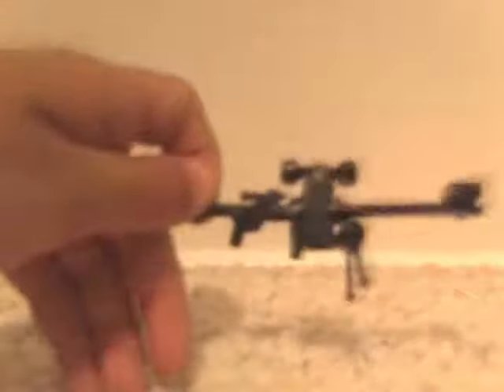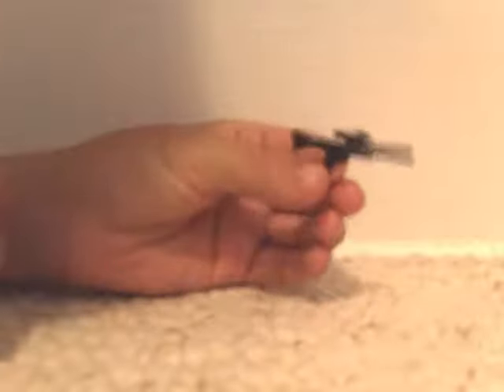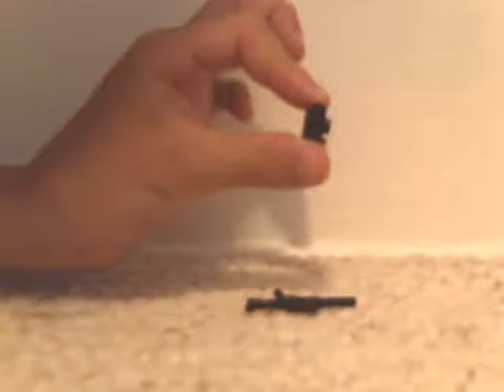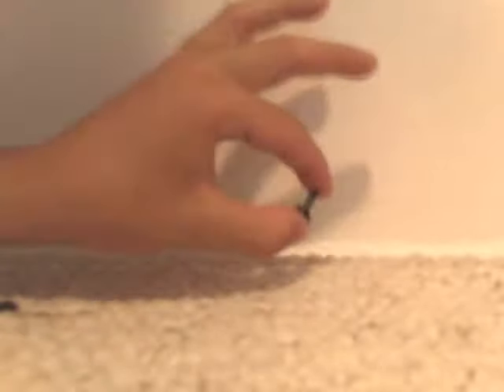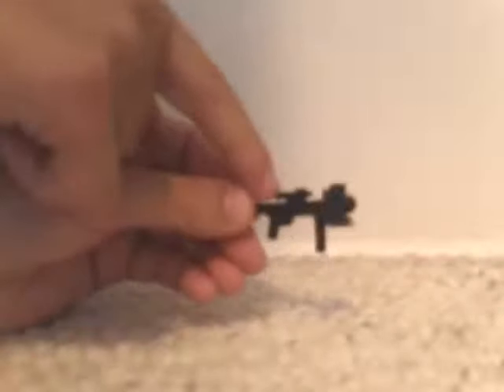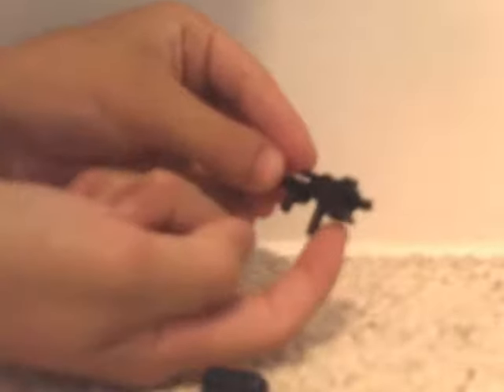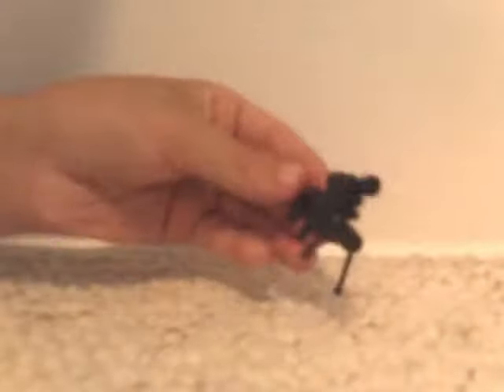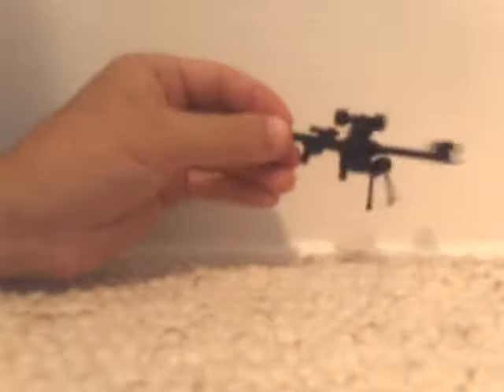How To Build a Lego Sniper Rifle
How to build a lego sniper rifle. Gun model cool army weapon instructions/tutorial legos